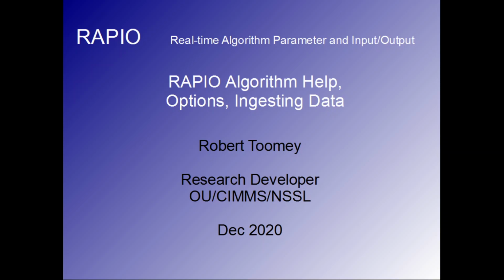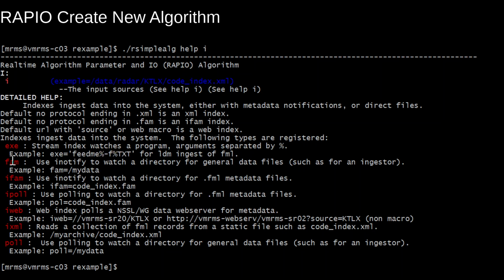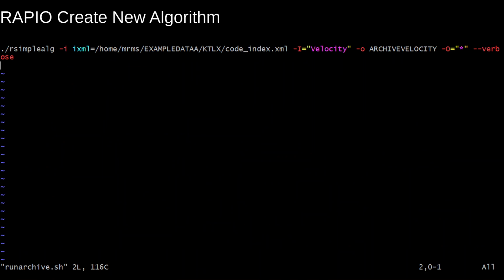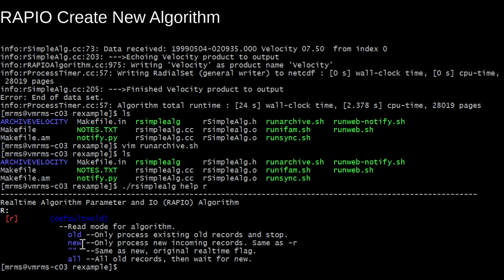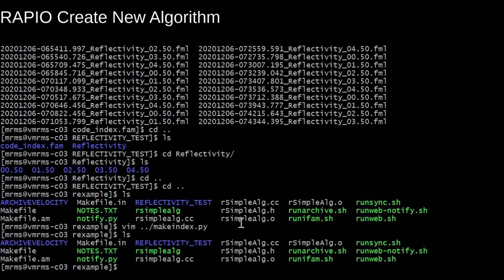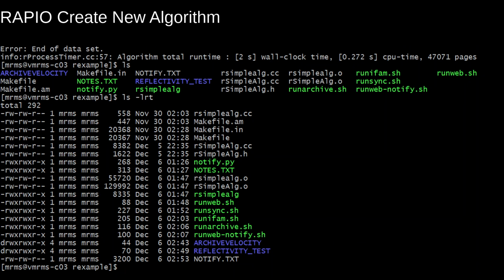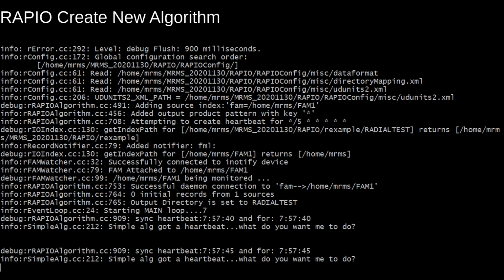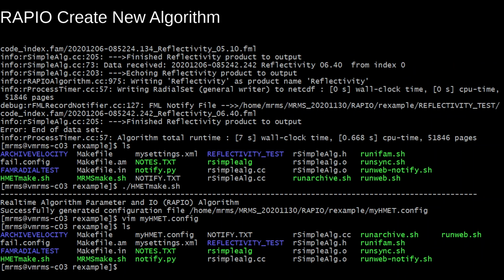RAPIO Tutorial 2: RAPIO Algorithm Help, Options and Ingesting Data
Tutorial for using the built in help with a RAPIO algorithm, using the generic options provided for all RAPIO algorithms, and examples of ingesting/processing data from various sources.

Contents
0:00 - Introduction
0:29 - RAPIO basic and advanced help
1:18 - RAPIO I/O and notification options
2:43 - RAPIO break down advanced help for i
6:06 - Example MRMS archive for KTLX May 3, 1999
6:58 - Code_index.xml archive format
8:04 - Reading from xml archive example
11:19 - The -r option in RAPIO
13:18 - Reading from a webserver index
14:41 - Using makeindex.py to generate legacy code_index.xml
16:40 - Using -n option to call exe
19:58 - Reading inotify directory
22:43 - Using the sync heartbeat option
25:18 - Using the oconfig and iconfig options
27:26 - End